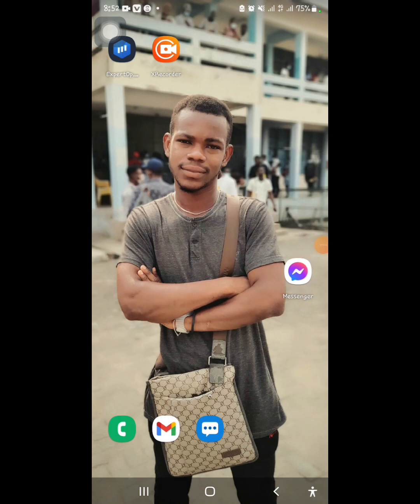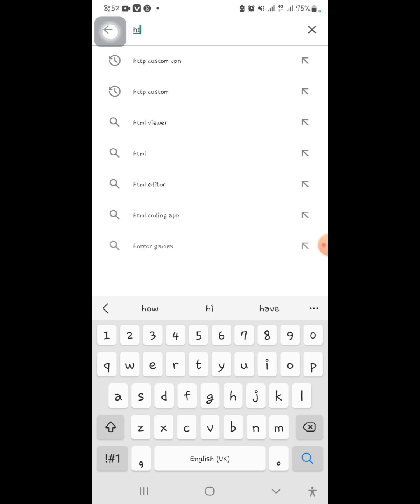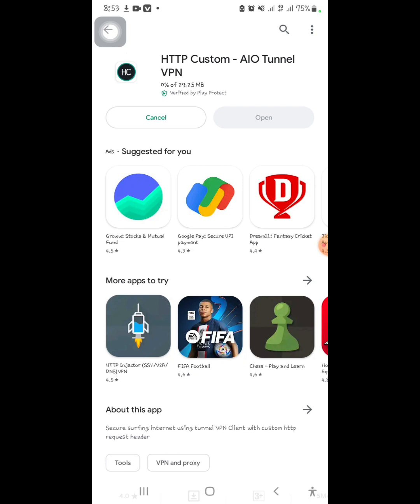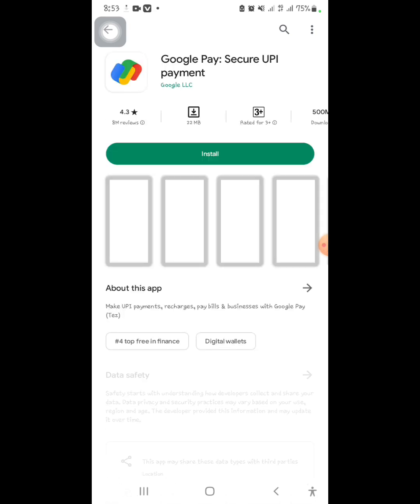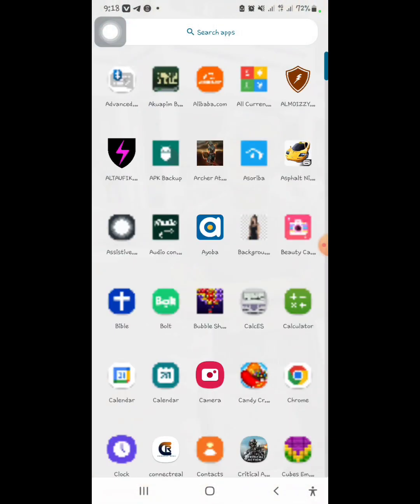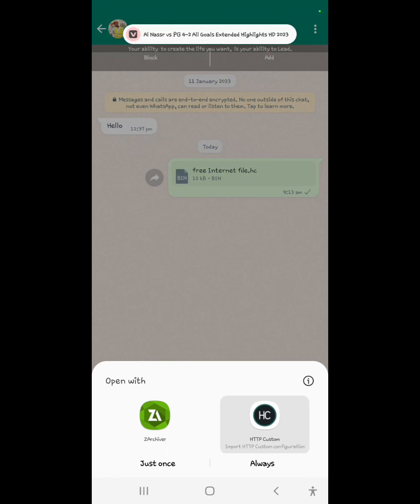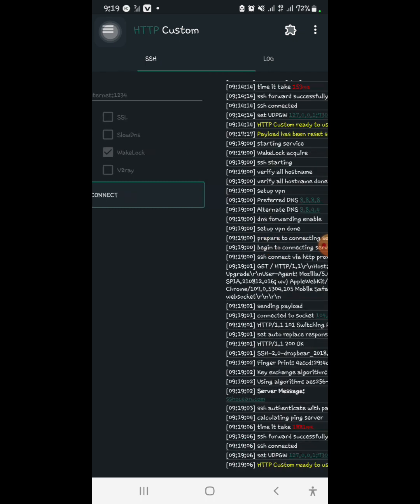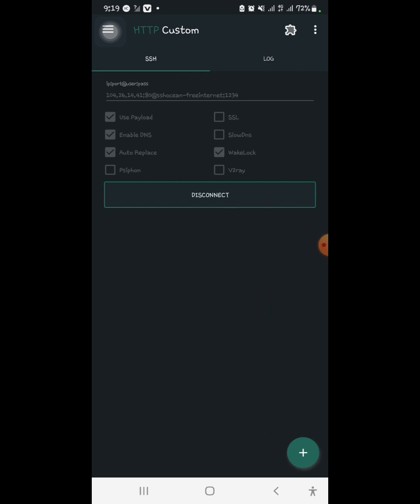100% Free internet access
Free internet access hack.